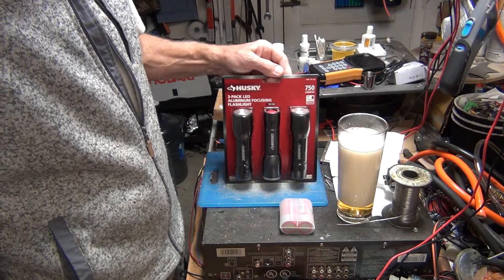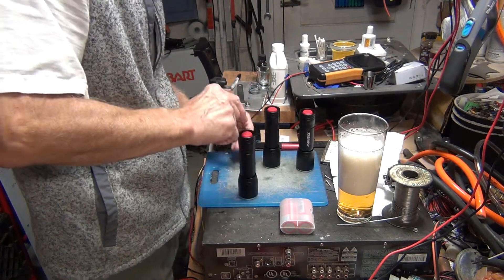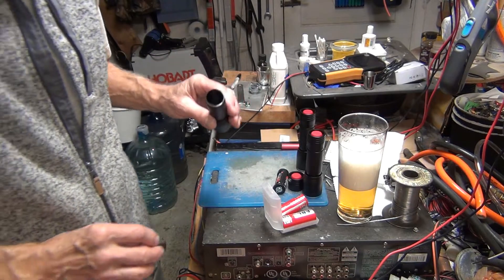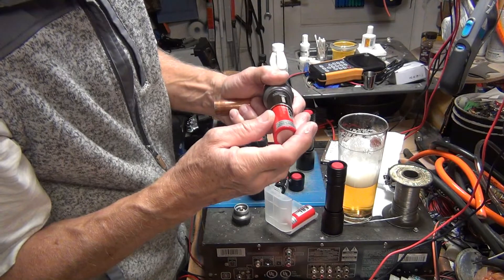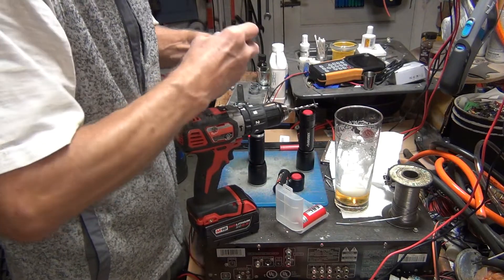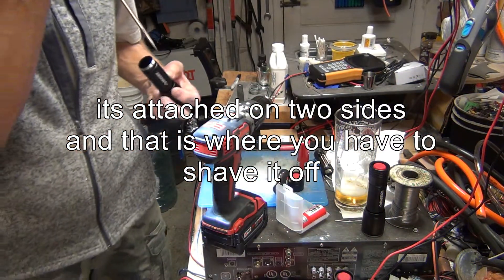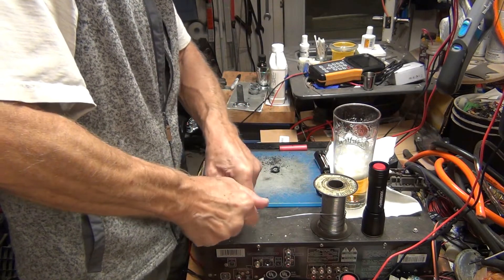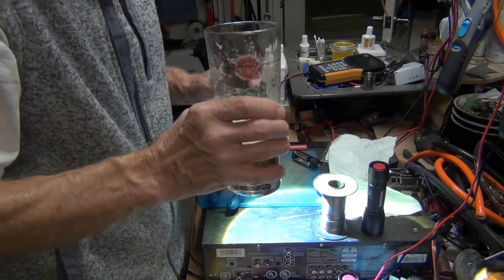$6 Husky LED Flashlight AAA Battery Hack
How to simply convert triple AAA batteries flashlight to lithium ion 26650